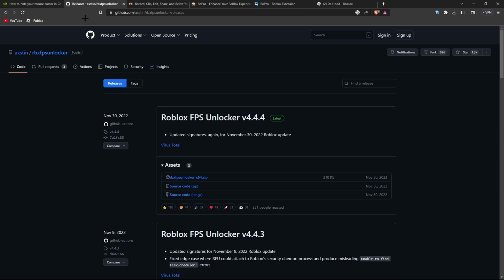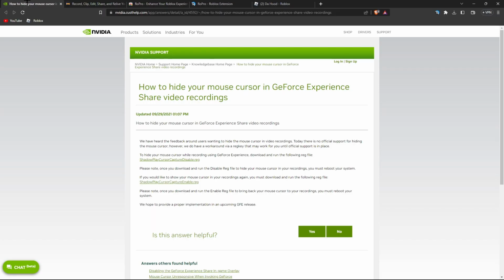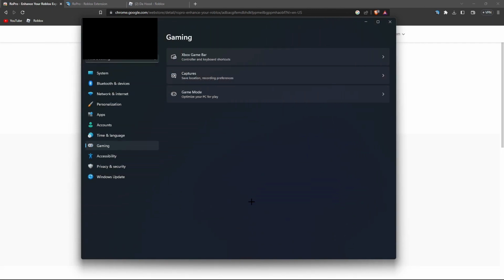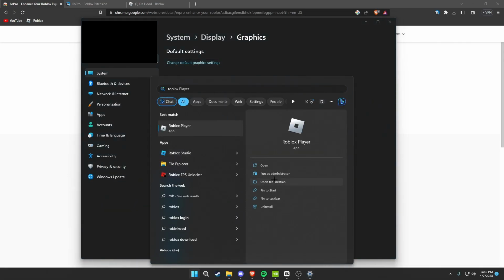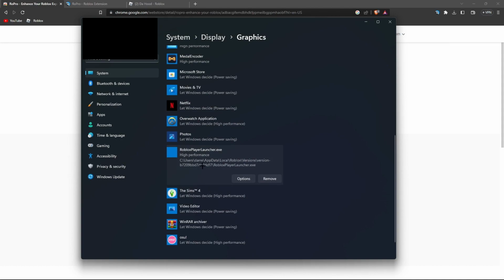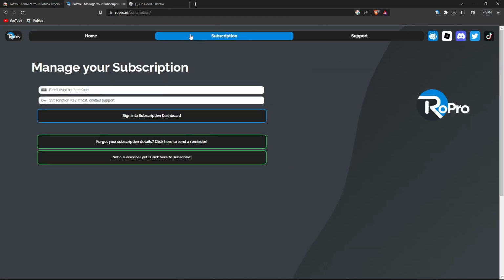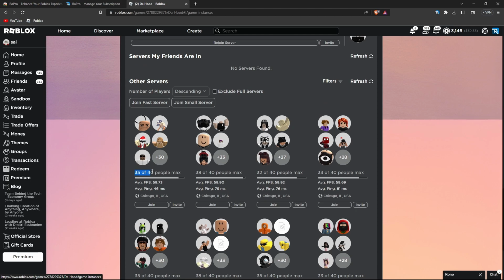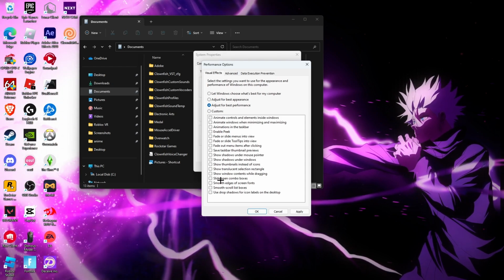How to boost your Da Hood FPS & Lower Ping! ( 0 installations )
Settings.
Res - Native
Sens - 0.037
DPI - 800

Socials.

ignore - tags

Get No Lie by Sean Paul, Dua Lipa and over 1M + mainstream tracks

If this video helped you please be sure to like and subscribe, this is just me 2 cents on stuff I've come across as a pc player helping my old low end pc, a lot of other youtubers have probably already covered this though!